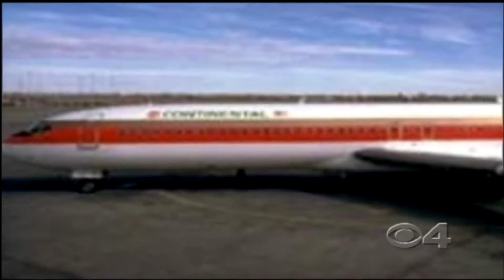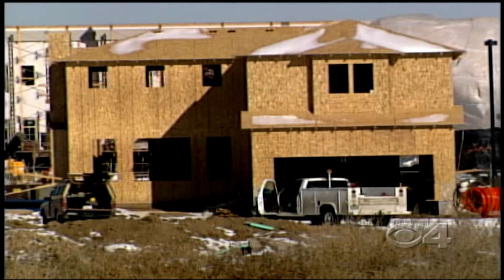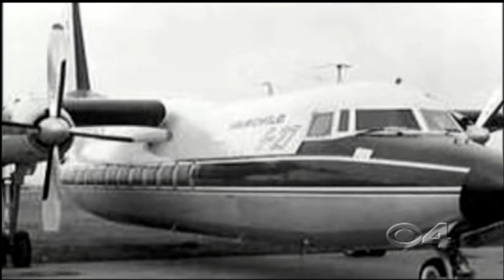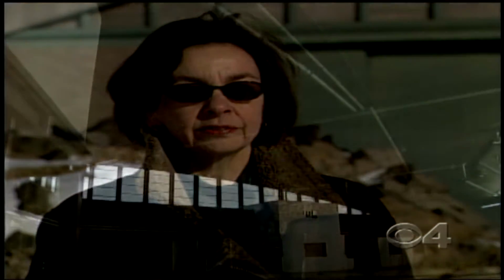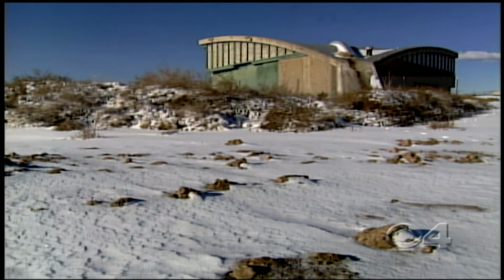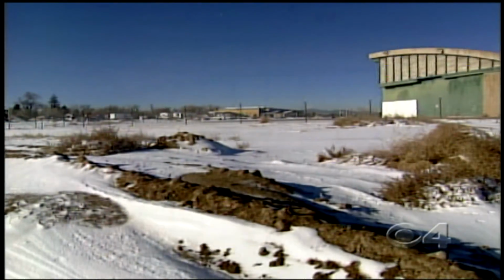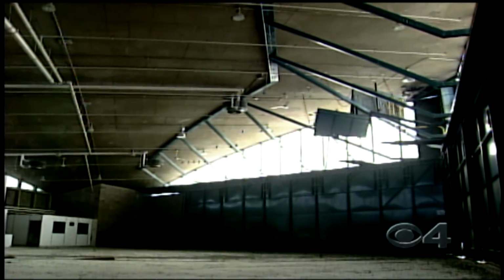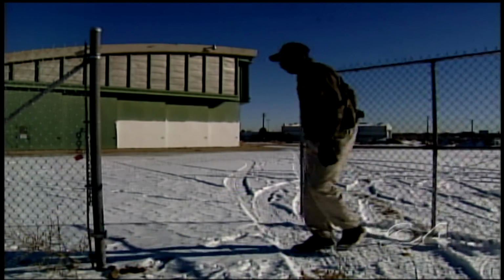2005 - Stapleton Hangar 61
Constructed in 1959 within the former Stapleton International Airport complex, this unique 9,400 square foot cement structure is an example of how sophisticated engineering can make an innovative architectural design a reality.

This barrel-vaulted thin-shelled concrete hangar was designed by Fisher, Fisher, and Davis, and engineered by Milo Ketchum, a Denver engineer of national renown. Thirty-three feet at its apex, the thin shell concrete arch is diamond-shaped and spans 160 feet without center supports. Hangar 61 is unlike other remaining hangars from the old airport and as a result was nominated to be listed as a Denver Landmark.

The Ideal Cement Company, one of the largest in the industry and one of the most successful companies in Colorado history, was privately owned by the prominent Boettcher family of Denver and Hangar 61 was built to house its Fairchild F-27 turbo-prop airliner. The hangar not only represents the initial expansion of Stapleton International Airport, but signifies Denver’s role as the U.S. entered the “Jet Age.”  Hangar 61 was listed on the State Register of Historic Properties in 2006.

In 1995 the City and County of Denver closed Stapleton International Airport and opened Denver International Airport twenty miles to the east. As development was taking shape at Stapleton, no use had been found for Hangar 61 and the possibility of demolition seemed eminent. The City and County of Denver considered selling the property to Forest City Stapleton, Inc., developer of the old Stapleton International Airport complex. Because the building had been vacant since the mid-1990s and no developer has produced a viable rehabilitation plan, Forest City Stapleton, Inc. felt demolition may be the only solution for this “eyesore” in the midst of a dynamic redevelopment project.

The preservation of Hanger 61 is an excellent example in how a nonprofit organization and private developers can work together towards saving a building that was widely considered too strange and too far gone to ever serve a contemporary use.  Colorado Preservation, Inc. purchased the property with the assistance of State Historical Funds in 2007.  Ownership later was transferred to 620 Corp, LLC. who had first heard about the building from the Most Endangered Places listing.  620 Corp, LLC completed the restoration of the entirely customized building to include initial structural work, internal upgrades, replacing windows and creating a landscaped parking lot.  In 2010, the 200-member Stapleton Fellowship Church purchased the property and added a 300-seat auditorium, state-of-the-art stage, children’s ministry space, and gathering areas to be made available for public use.

Today, the building remains a modernist landmark that speaks to the power of creative vision and individuals championing to its adaptive reuse. (Saved)